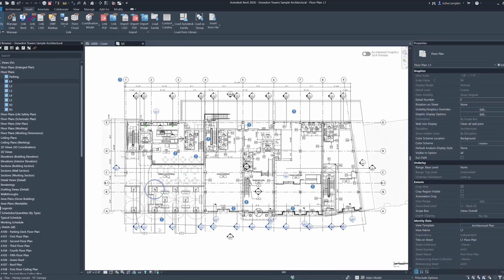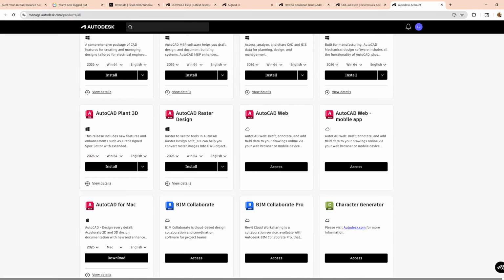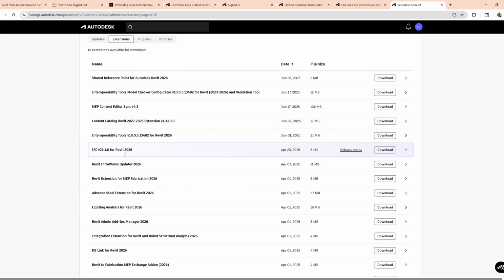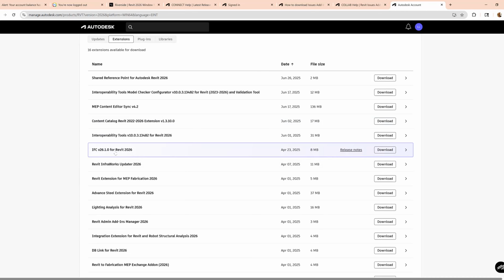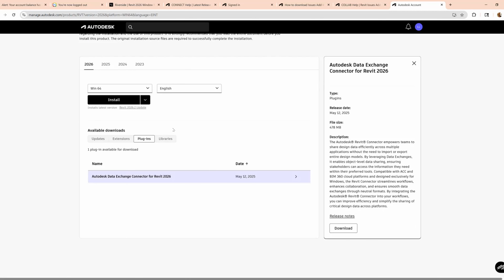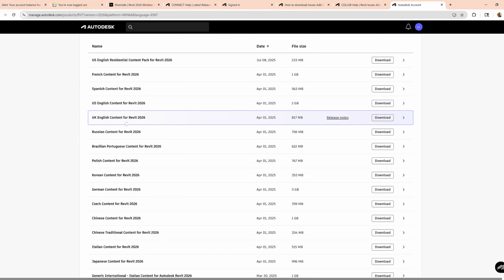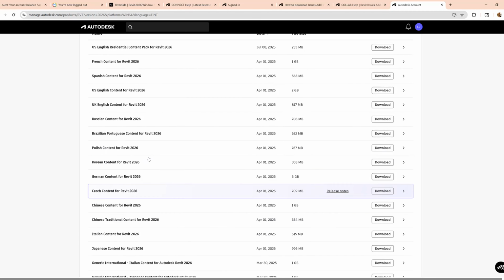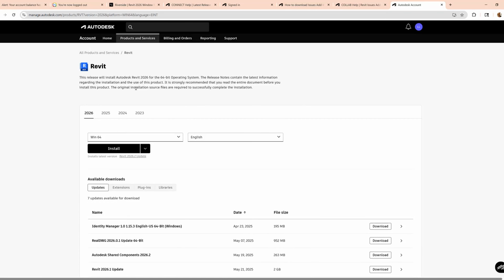Revit 2026: Content Just Got a HUGE Upgrade — And Nobody Is Talking About It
"Learn how to quickly download Revit 2026 (Residential) families and components in minutes! This easy tutorial will save you time, boost productivity, and streamline your workflow—perfect for architects, engineers, and designers. Watch now!"

Timestamp:
00:00 - Introduction
00:20 - Navigation Autodesk Platforms
01:27 - Autodesk Plugins & Extension
03:27 - Conclusion

Revit Shortcuts:
UN  - Project Units
WA  - Wall
LL  - Level
DD  - Measure
VG  - Visibility/Graphics
DR  - Door
SL  - Split Element
TR  - Trim/Extend
CS  - Create Similar
MV  - Move
FL  - Floor
WN  - Window
AL  - Align
CO  - Copy
DE  - Delete
OF  - Offset
RO  - Rotate
GP  - Create Group
AR  - Array
CM  - Place a Component
Revit Shortcuts:
UN  - Project Units
WA  - Wall
LL  - Level
DD  - Measure
VG  - Visibility/Graphics
DR  - Door
SL  - Split Element
TR  - Trim/Extend
CS  - Create Similar
MV  - Move
FL  - Floor
WN  - Window
AL  - Align
CO  - Copy
DE  - Delete
OF  - Offset
RO  - Rotate
GP  - Create Group
AR  - Array